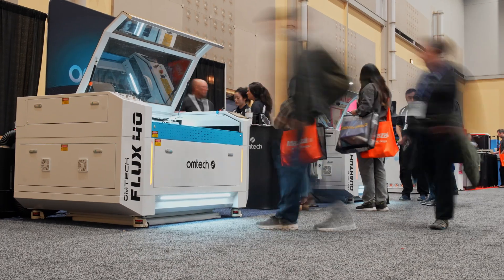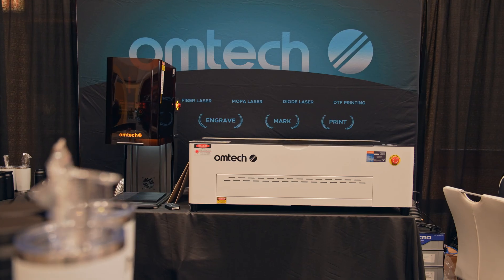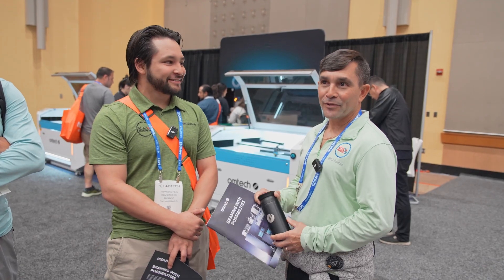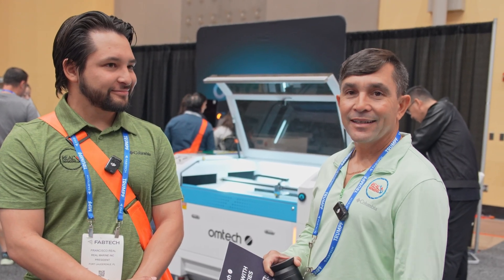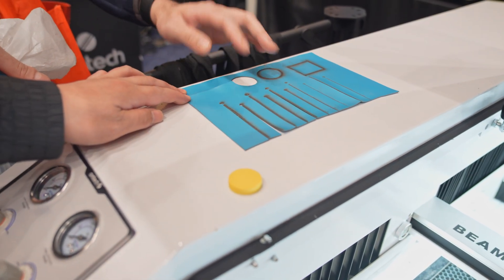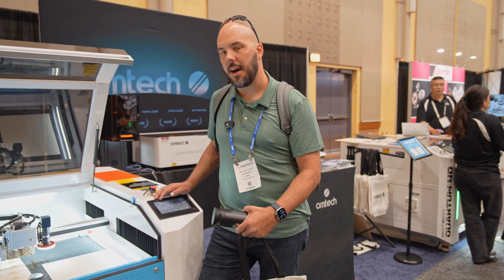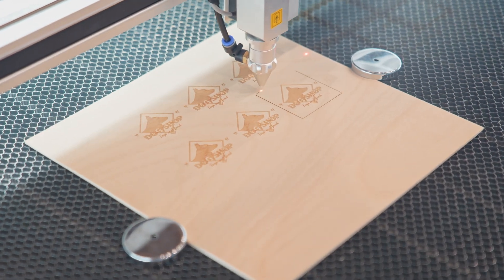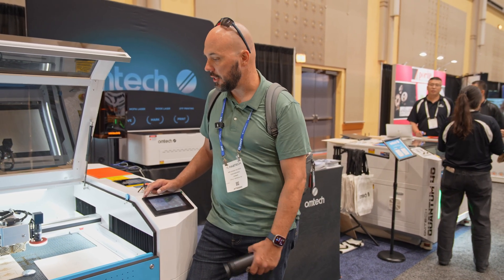OMTech at FABTECH 2025 | Showcasing the Newest Laser Engraving & Fiber Marking Machines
OMTech proudly exhibited at FABTECH, bringing our latest innovations in laser engraving machines and fiber markers. From advanced features to powerful performance, our newest lineup is built to inspire makers, businesses, and creators.

At FABTECH, we connected with clients, met new partners, and shared our passion for making laser technology more accessible. Thank you to everyone who visited our booth—we’re excited to continue growing together!